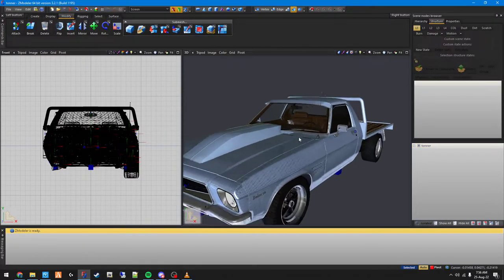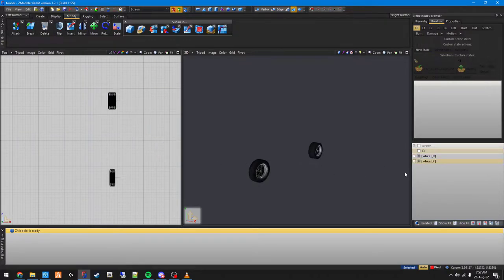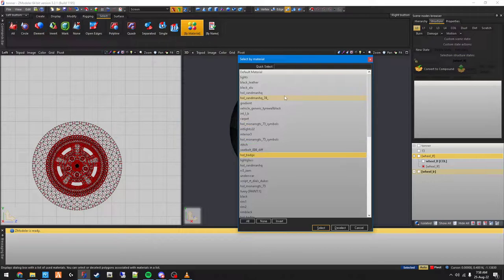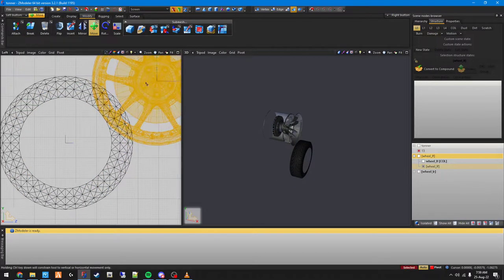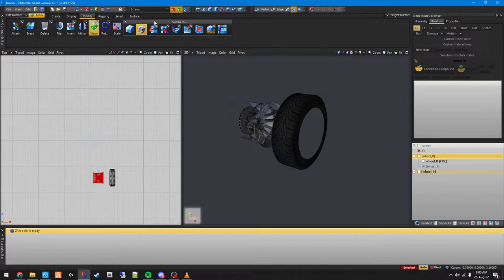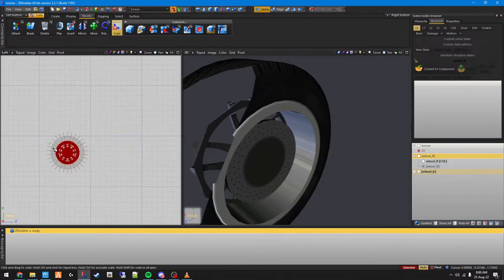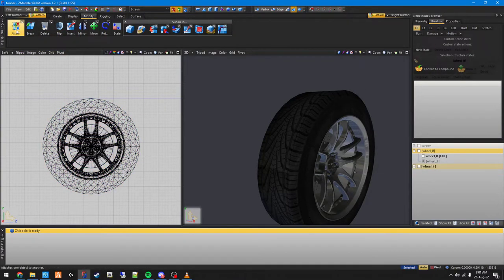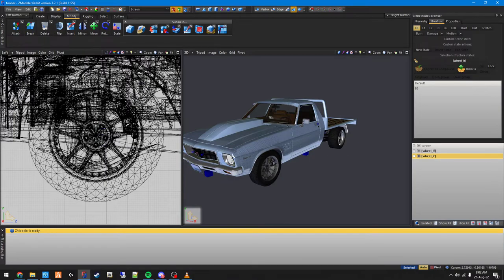[Tutorial] How to change a rim on a GTA 5 Model in zModeler3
[DO NOT EXPECT HELP, IF I'M FREE I WILL HAPPILY HELP YOU BUT IF YOU BEG OR ANNOY ME I WILL IGNORE YOU]

[Useful Links]
Dev Parts / Model Forums